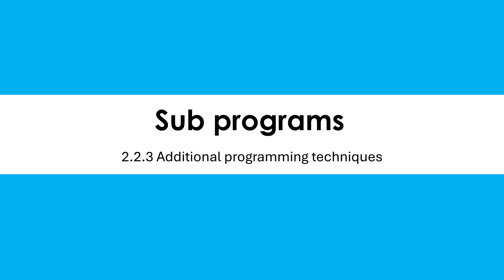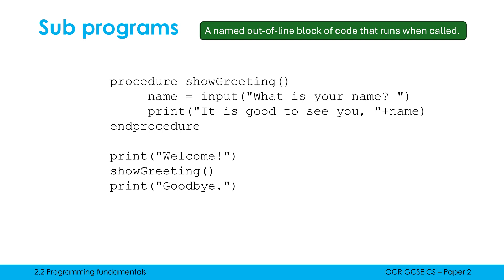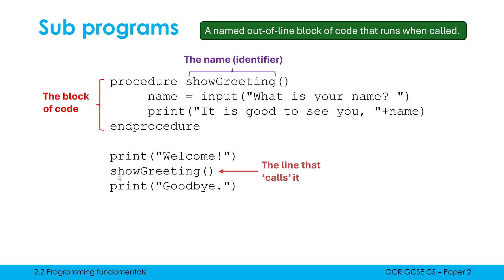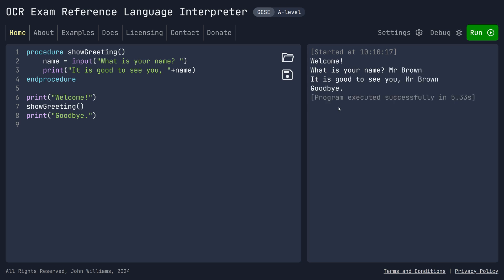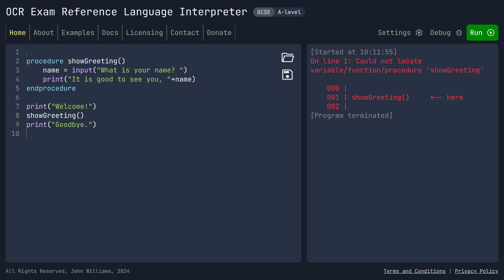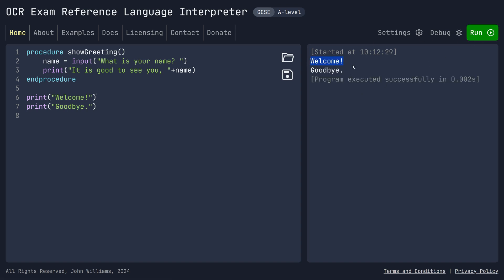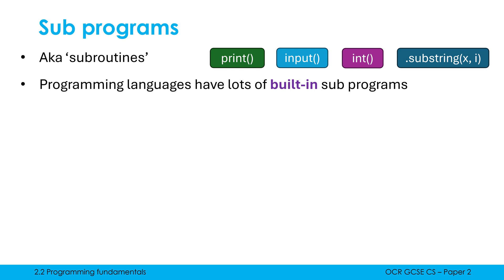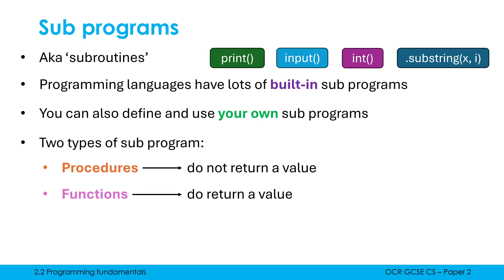What are Sub Programs?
This video defines what a sub program is, and goes through the key aspects of them: definitions, calling lines, and crucially the flow that occurs when they are run. The next few videos will look at how to define procedures and functions, and also use of parameters.

0.00 Defining the key terms
2:40 Looking at how the code would run
5:02 Final important facts to know